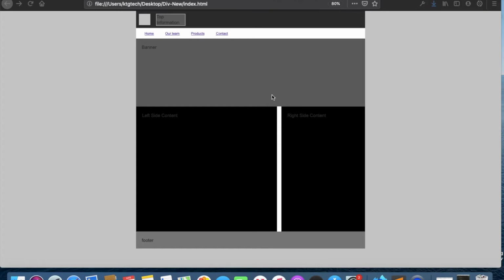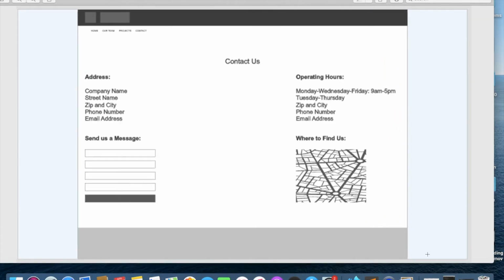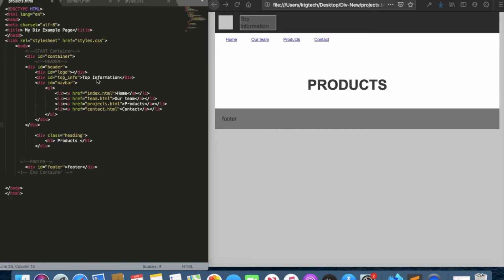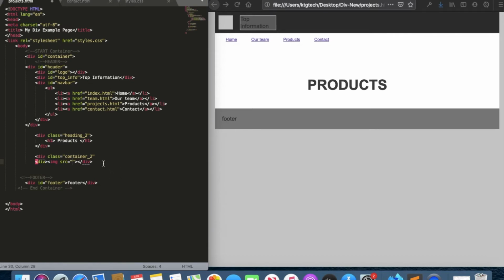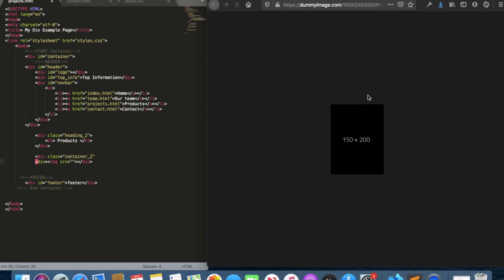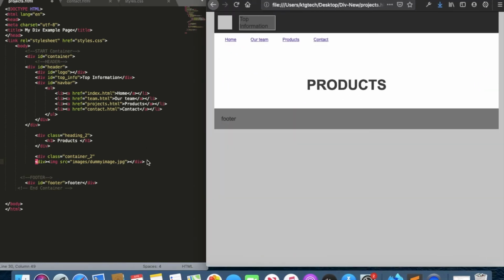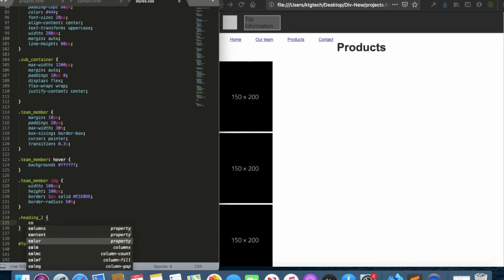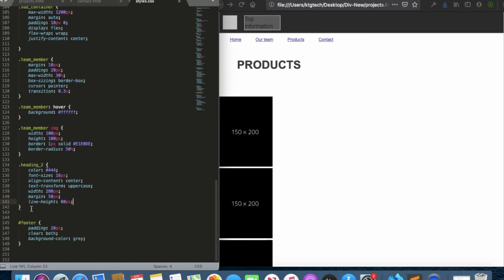Products Page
Continuing our in class div exercise. In this video we will make a basic Products page using HTML and CSS.